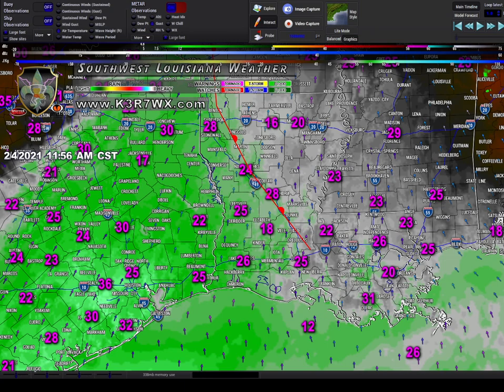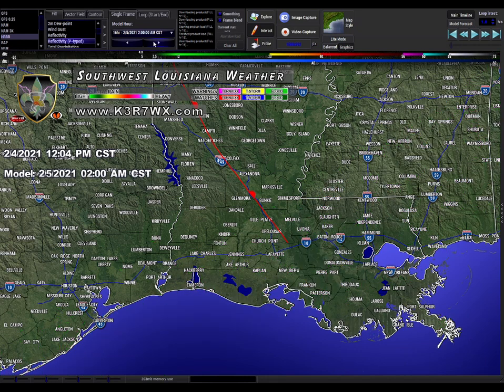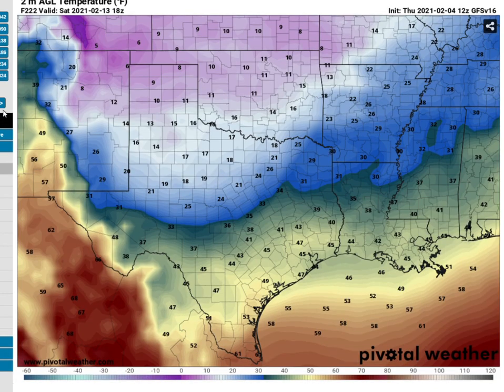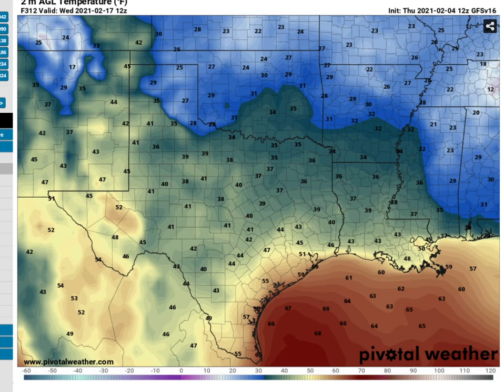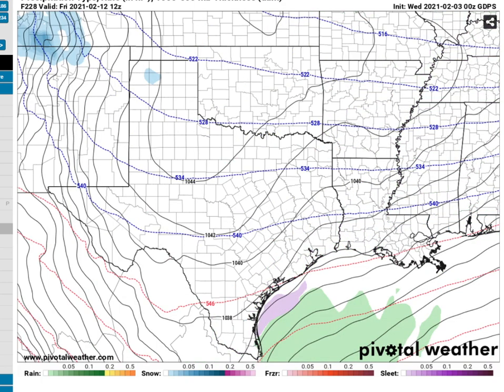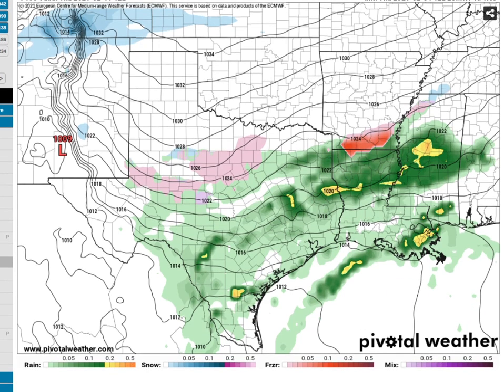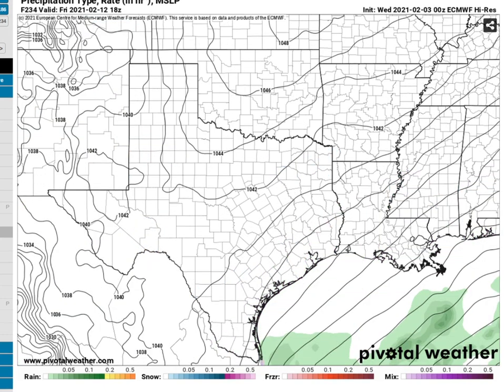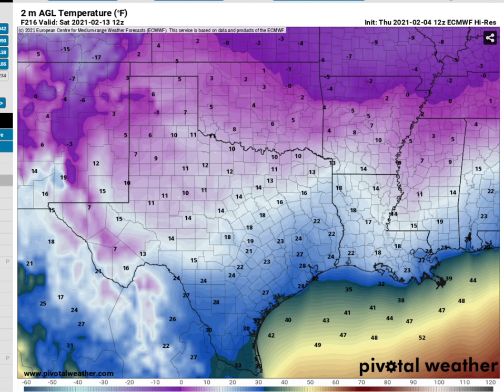Thurs. 02-04-21 Early afternoon weather update w/ Joe.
A look at the front coming in tonight and new data about the arctic blast coming late next week-weekend.